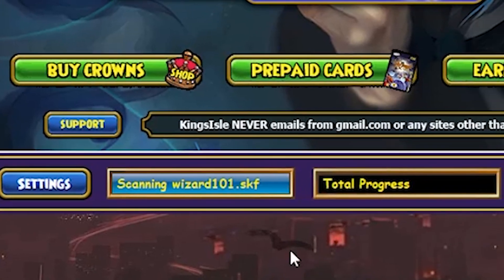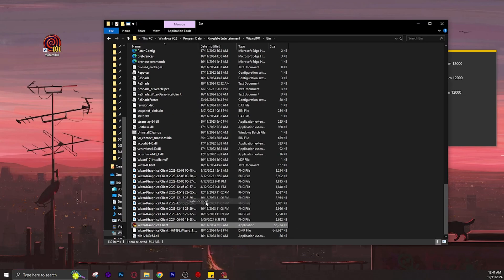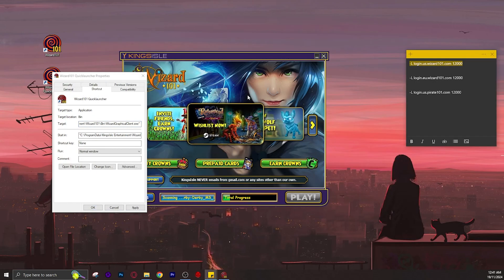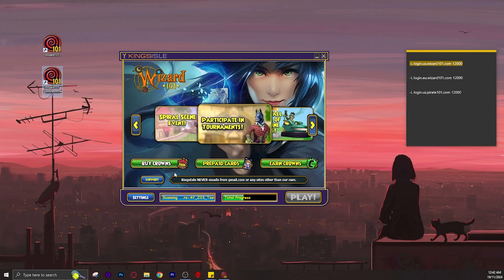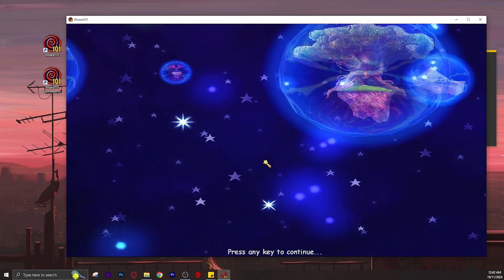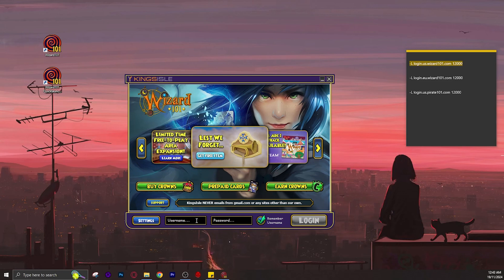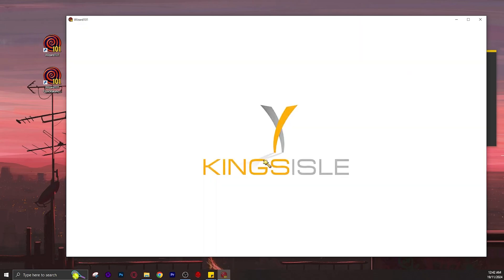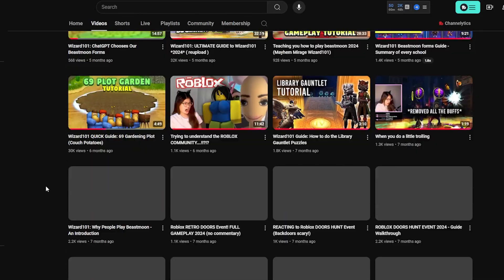Load Wizard101 FASTER - Quicklauncher tutorial (2025)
Wizard101 quicklauncher tutorial